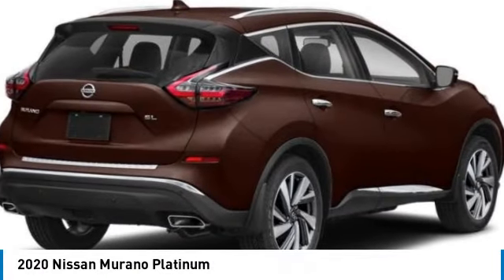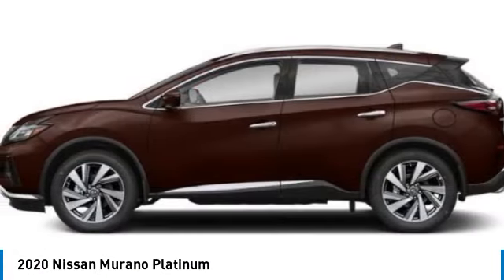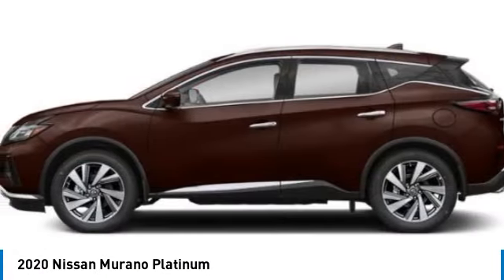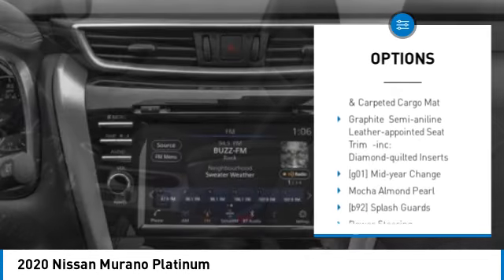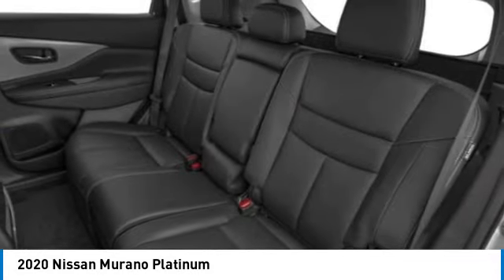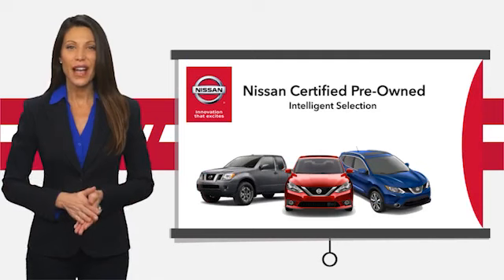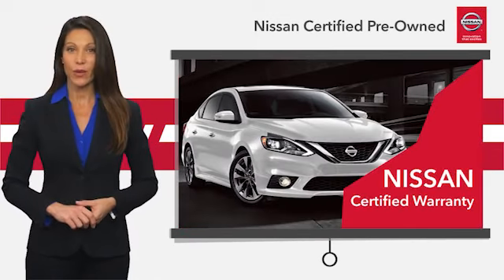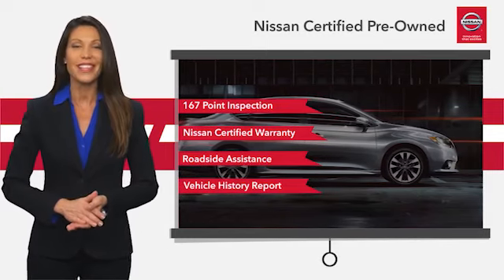2020 Nissan Murano Inver Grove Heights,St Paul,Minneapolis PL52538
2020 Nissan Murano Platinum

** NISSAN CERTIFIED ** 7YR/100K MILE WARRANTY ** Heated/Cooled Leather Seats, Sunroof, NAV, Alloy Wheels, All Wheel Drive. CARFAX 1-Owner, LOW MILES - 18,222! Heated/Cooled Leather Seats, Sunroof, NAV, [B94] REAR BUMPER PROTECTOR CLICK NOW!SHOP WITH CONFIDENCEInspection completed by Nissan technicians, and factory-authorized parts are used when necessary. $100 Deductible, Certified warranty is honored at any Nissan dealer nationwide, 7-year/100,000-Mile Limited Warranty, Rental Car, 24-Hour Roadside Assistance and Towing Assistance, includes rental car reimbursement, Certified warranty is transferable when sold from one private party to another, Trip-Interruption Services, CARFAX Vehicle History Report, along with the CarFax 3-year Buy Back Guarantee, Vehicle Title Insurance Policy, SiriusXM Satellite Radio with 3-month trial subscription. CARFAX reports that this is a 1-Owner vehicle.A GREAT TIME TO BUYThis Murano is priced $1,200 below J.D. Power Retail.OPTION PACKAGESREAR BUMPER PROTECTOR.KEY FEATURES INCLUDELeather Seats, Navigation System, Power Tilt/Sliding Sunroof, Heated Driver Seat, Cooled Driver Seat Nissan Platinum with Mocha Almond Pearl exterior and Graphite interior features a V6 Cylinder Engine with 260 HP at 6000 RPM*.VEHICLE REVIEWSGreat Gas Mileage: 28 MPG Hwy.OUR OFFERINGSLuther Nissan Kia is one of the premier dealerships in the country. Our commitment to customer service is second to none. We offer one of the most comprehensive parts and service department in the automotive industry. Our primary concern is the satisfaction of our customers. Our online dealership was created to enhance the buying experience for each and every one of our internet customers. Check whether a vehicle is subject to open recalls for safety issues at safercar.govCheck whether a vehicle is subject to open recalls for safety issues at safercar.gov